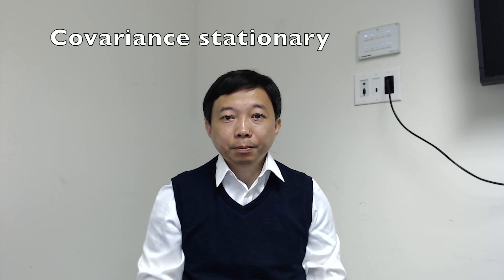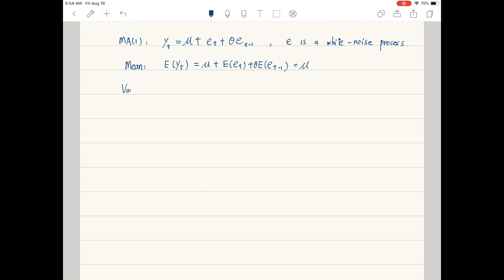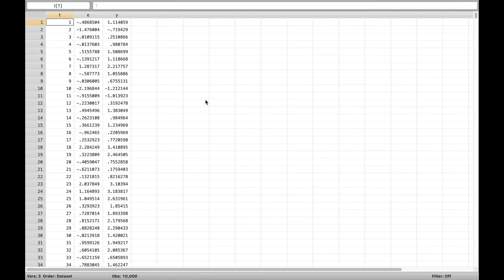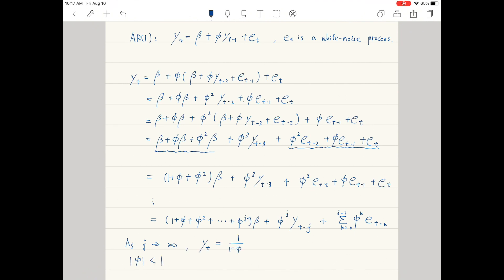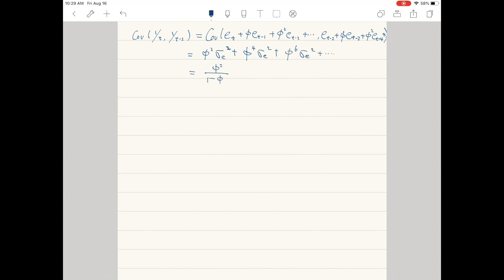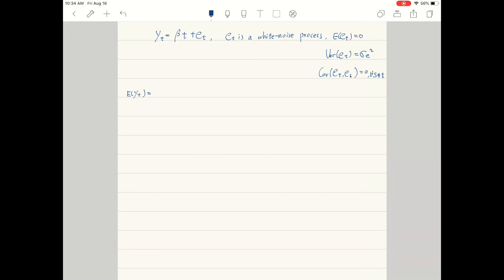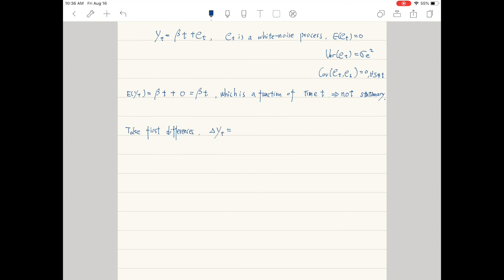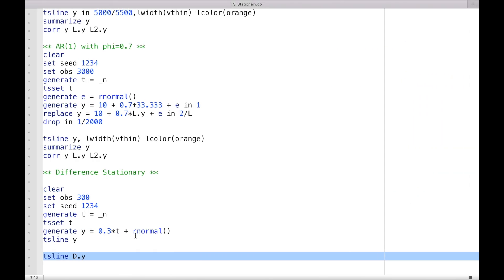Stata Time Series 2: Covariance Stationary Process (English version)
For a time series, if its mean, variance, and covariance are independent of time, it is said to be covariance stationary. A series is difference stationary if it becomes covariance stationary after first differencing. We discuss examples of MA(1) and  AR(1).

** MA(1) with theta=0.5 **
clear
set seed 1234
set obs 10000
generate t=_n
tsset t
generate e=rnormal()
generate y=1+e+0.5*rnormal() in 1
replace y=1+e+0.5*L.e in 2/L

tsline y in 5000/5500,lwidth(vthin) lcolor(orange)
summarize y
corr y L.y L2.y

** AR(1) with beta=10, phi=0.7 **
clear
set seed 1234
set obs 3000
generate t = _n
tsset t
generate e = rnormal()
generate y = 10 + 0.7*33.333 + e in 1
replace y = 10 + 0.7*L.y + e in 2/L
drop in 1/2000

tsline y, lwidth(vthin) lcolor(orange)
summarize y

** Difference Stationary **

clear
set obs 300
set seed 1234
generate t = _n
tsset t
generate y = 0.3*t + rnormal()
tsline y

tsline D.y